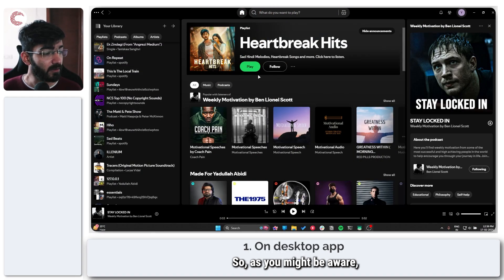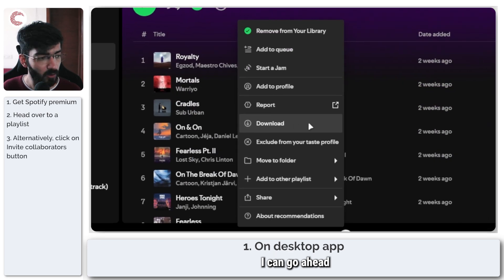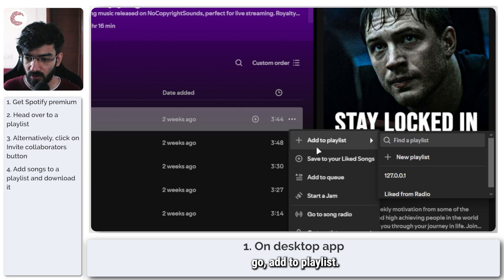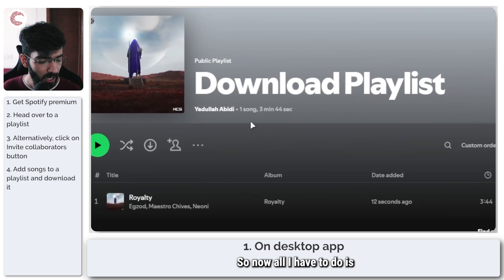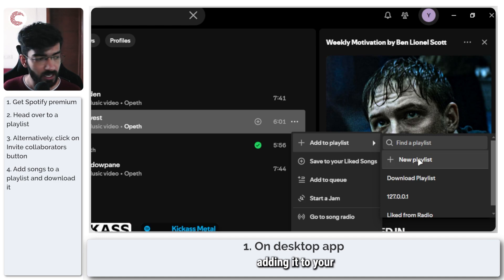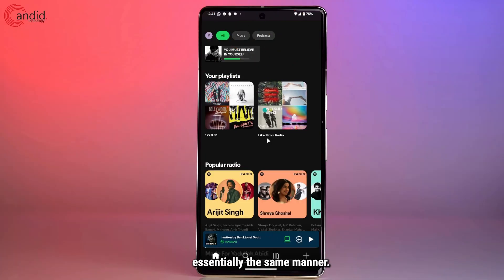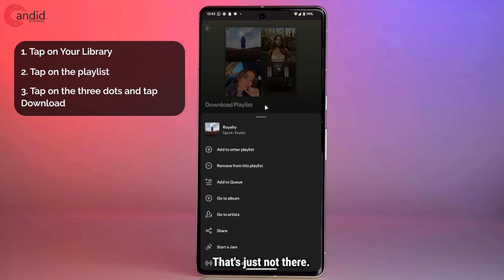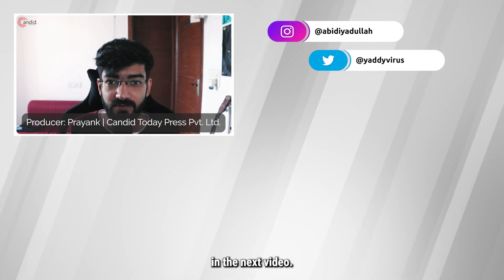How to download songs on Spotify?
Here is how to download songs on Spotify. Want additional help or just want to buy us a Coffee and show support?